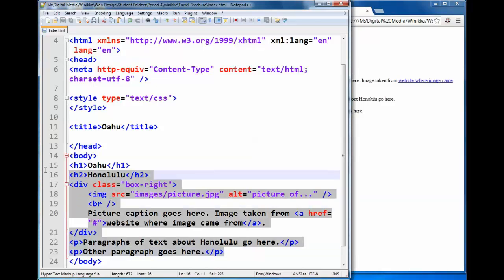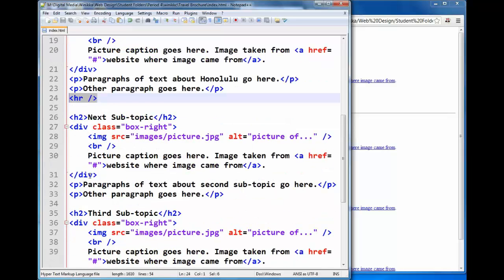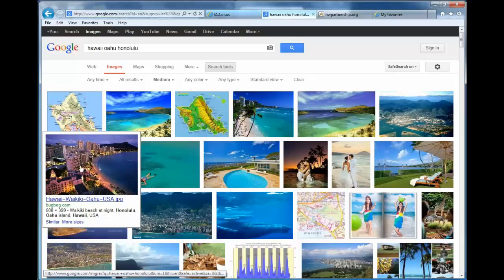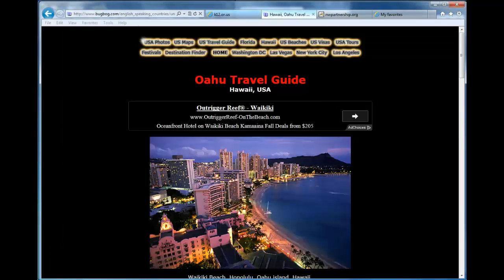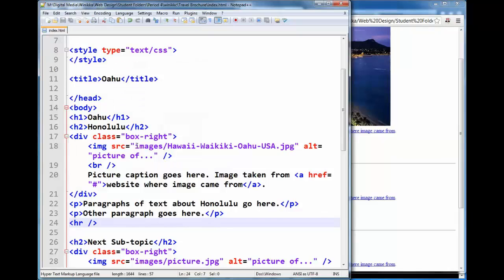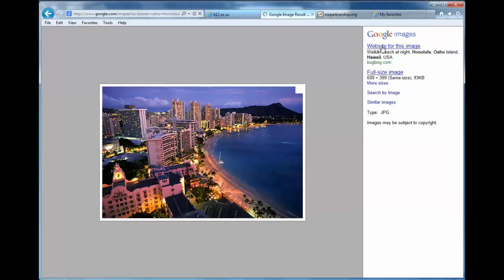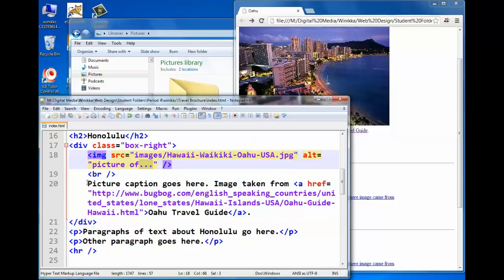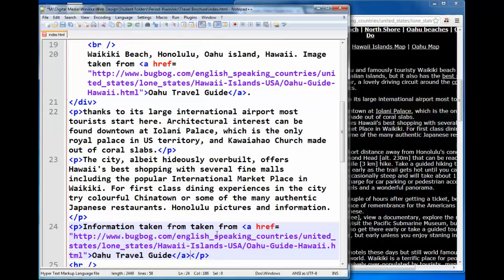Travel Brochure Part 2 Coding Out Your Page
This shows suggested HTML code for a travel brochure. These meet the general requirements for my Travel Brochure project assignment that I give in my Web Design class.